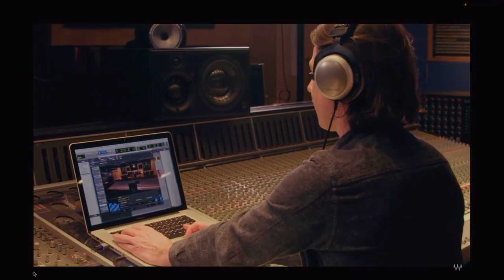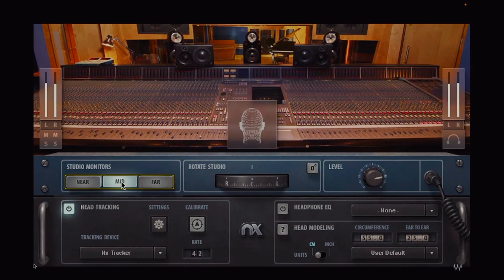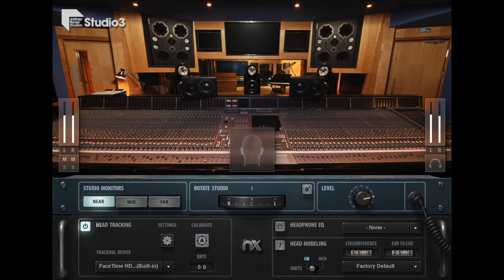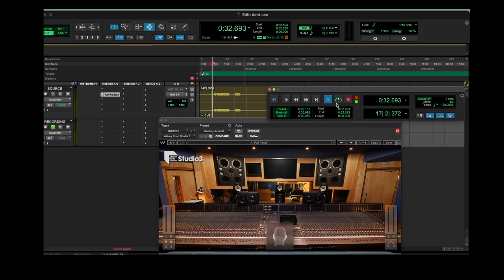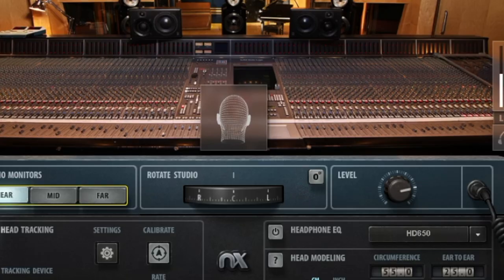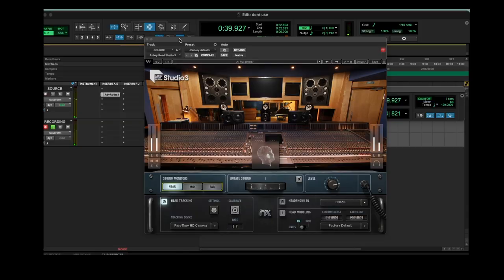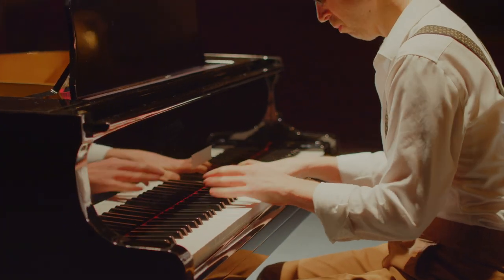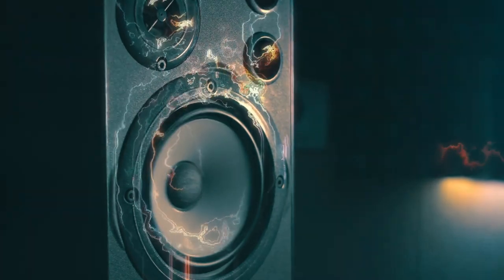Create An Innovative Audio Panning Effect Using Waves Abbey Road Studio 3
In today's mixing tutorial, I'll show you an innovative way to use the Waves Abbey Road Studio 3 plugin to create a unique audio panning effect, controlled through the movements of your head and with the aid of your laptop's camera.

Get access to exclusive videos and a more personalized learning experience. Your support truly means a lot to me!

🎥 MORE VIDEOS ON THIS TOPIC:

Pro Mixing Tip: How to Choose the Right Reverb!

🎚 I can help you level up your mixing game and guide you on your music industry journey.

📚 eBooks: The Art of Mixing Series on Amazon

🔗 LET’S CONNECT!

Hello there! I'm Thomas Juth, a Grammy Award-winning Mix Engineer from Sweden. With a vibrant career spanning over 17 years in the music industry, I've had the privilege of mixing records for iconic artists like A-ha, Jason Mraz, Cat Stevens, Jamie Cullum, Luis Fonsi, and Jesse & Joy, among many others.

Today, my passion extends beyond just mixing music. I am deeply committed to mentoring aspiring music producers, audio engineers and music creators. I do this through my eBooks, personalized online courses, and engaging content right here on my YouTube Channel - Studio Tea Break. My mission? To empower you with as much knowledge and insight as possible, aiding you in your own unique music journey.

I'm here for you – whether you're seeking mixing advice or just want to chat about the music industry.

Thank you for joining me and being an invaluable member of this growing community!